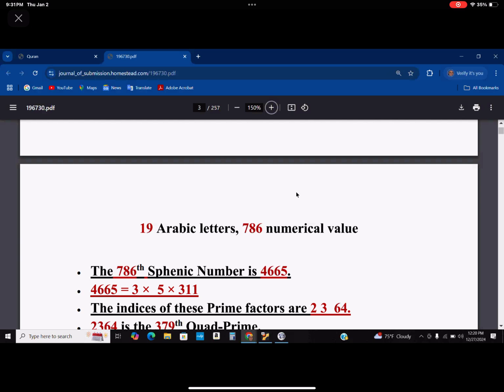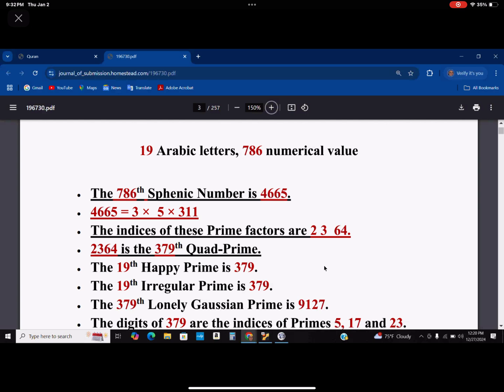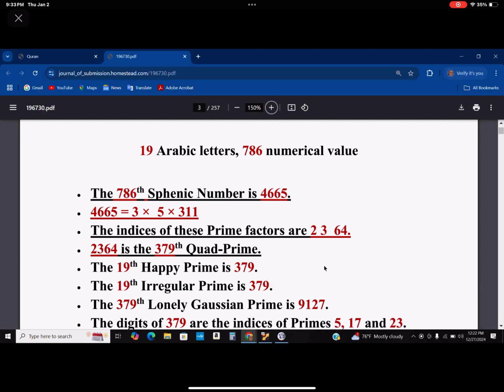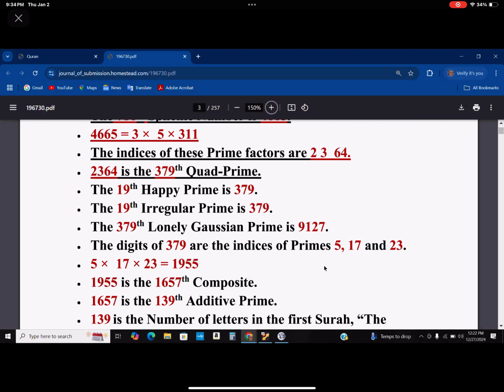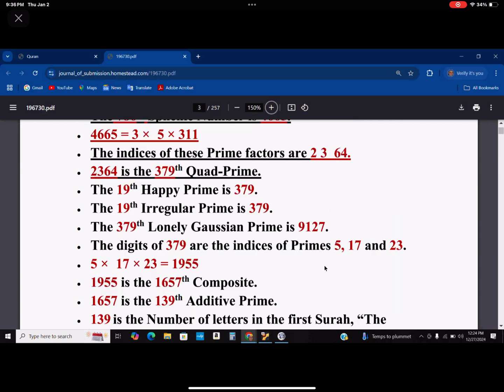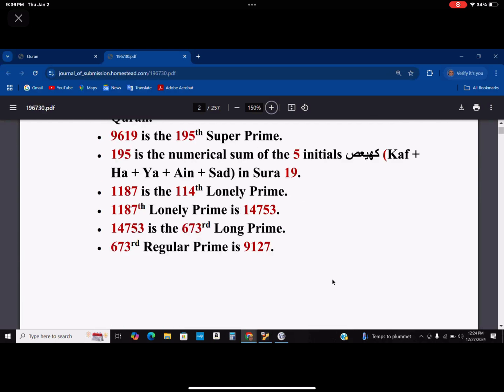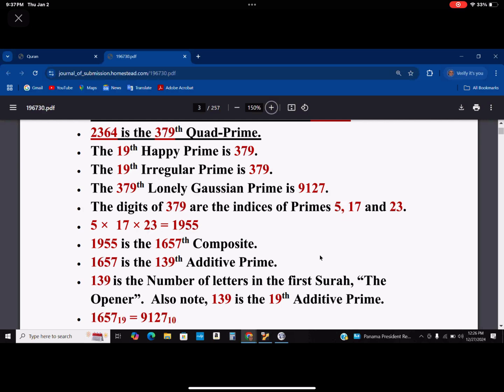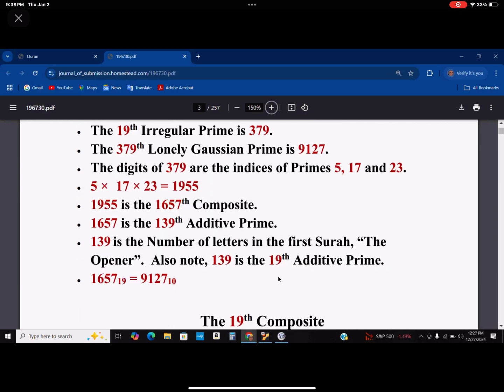Friday 12.27.2024 Prayer #2 by Dr. Fazely.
19 Arabic letters, 786 numerical value
⚫ 786 = 2 × 3 × 131
⚫ 23131 is the 953rd Harmonic Prime.
⚫ 953rd Composite is 1143.
⚫ The indices of the Prime factors 2, 3 and 131 are 1 2 32.
⚫ 1232 is the 615th Even Composite.
⚫ 615th Composite is 748.
⚫ 748th Lonely Prime is 9127.
⚫ 786th Prime is 6029.
⚫ 6029 is the 395th Additive Prime.
⚫ 395th Long Prime 8171.
⚫ 8171 is the 673rd Lonely Prime.
⚫ The 673rd Regular Prime is 9127.
⚫ 8171 is the 1026th Prime.
⚫ 1026 is the frequencies of the initials م + ح (Hha + Meem) in
Surahs 43 - 46.
⚫ The index of Composite 395 is 317.
⚫ 317th Prime Numbered verse in the Quran is 9:127.